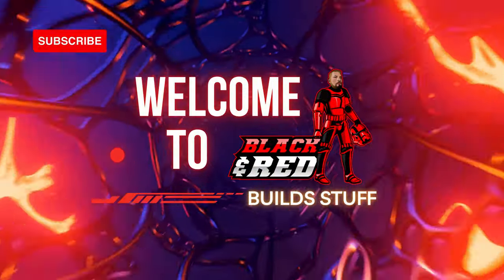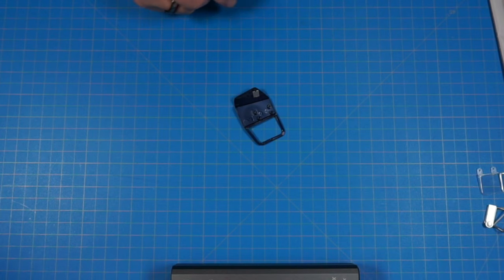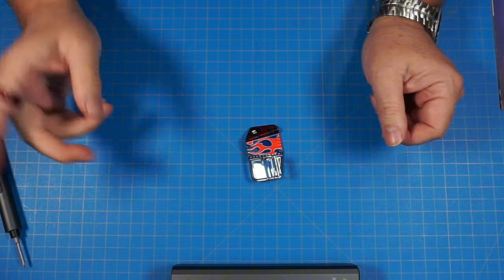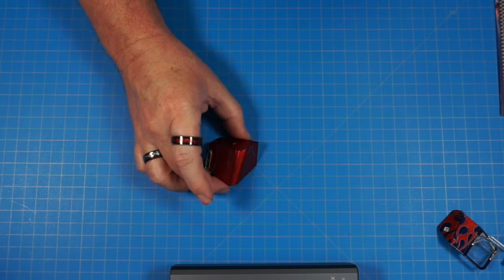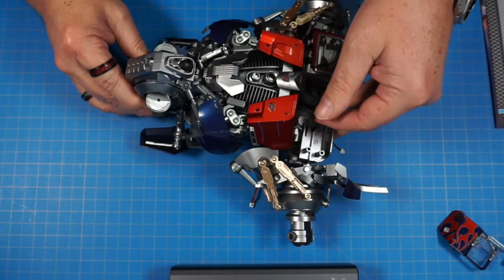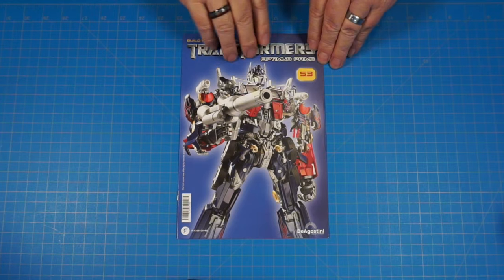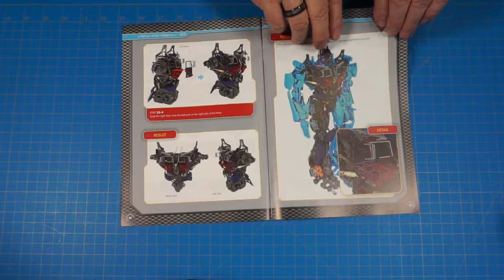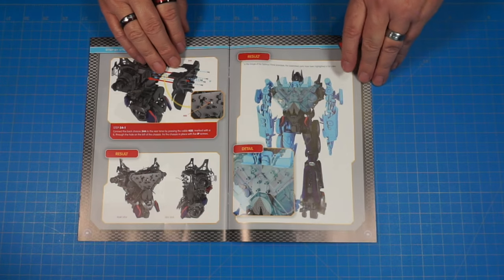Fanhome OPTIMUS PRIME Box 14 stages 51 54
Building Pack 9 Stages 31 - 34 Of the Fanhome Optimus Prime

Liberty synthetic Lubricant
Wagner heat gun kit

00:00 Intro
00:33 Unboxing
01:02 Stage 51
03:36 Stage 52
09:06 Stage 53
11:51 Stage 54
14:03 Showing Finished assembly of Box 14 final thoughts